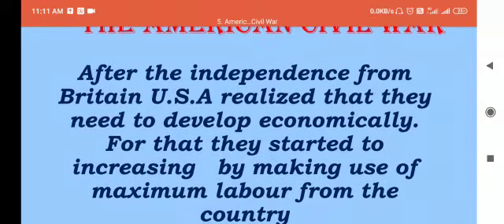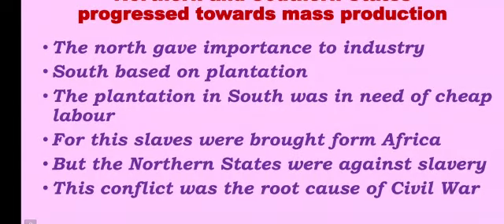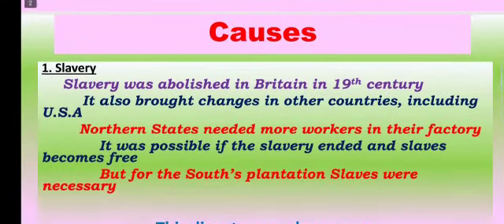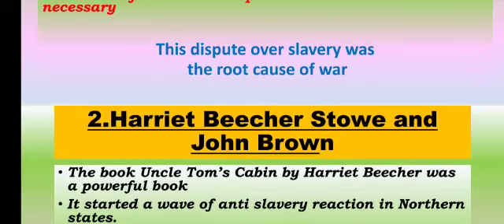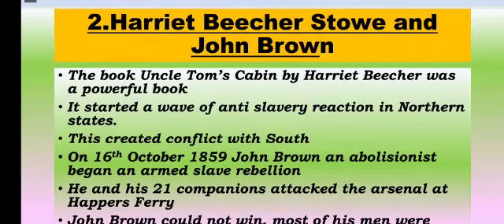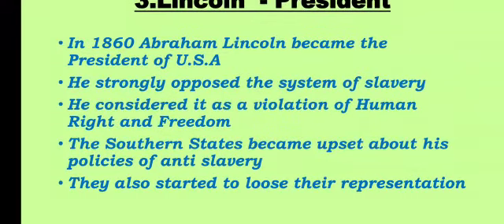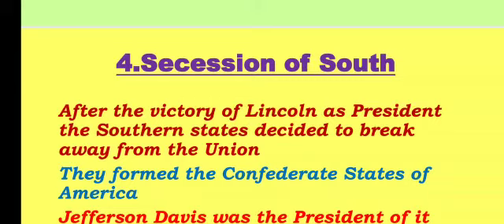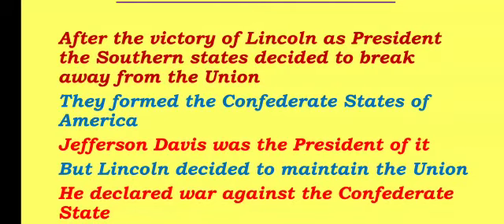American civil war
This  for all test  which this  come upsc  Ips  IAs